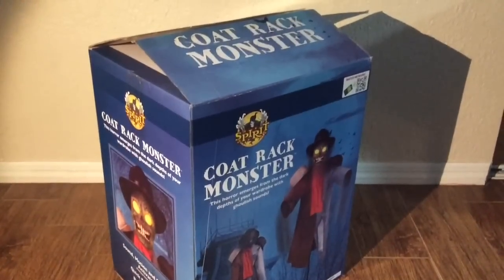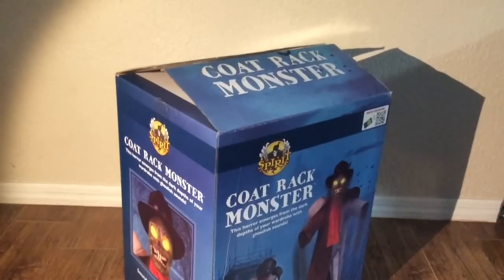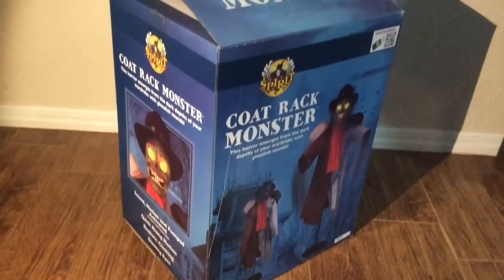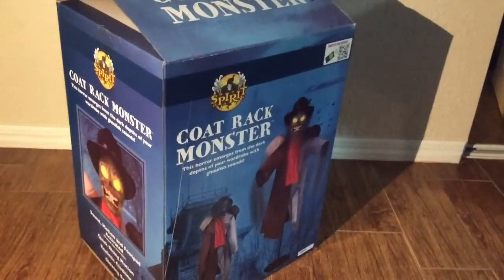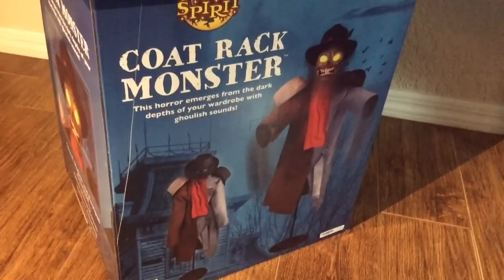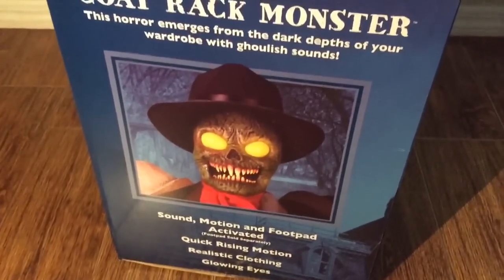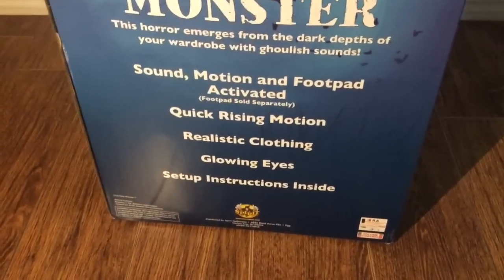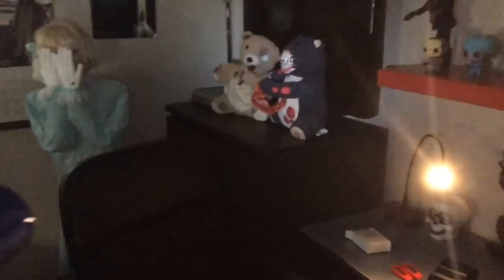Coat Rack Monster Unboxing and Review | R.I.P. Reviews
I wouldn't hang your jacket or coat on this rack. it just may eat or kill you! From the darkest part of your nightmares comes the Coat Rack Monster, with light up eyes, spooky sounds, and quick scary motions. Give your haunted house a freaky touch with this amazing prop! He is a monster-ous scare!